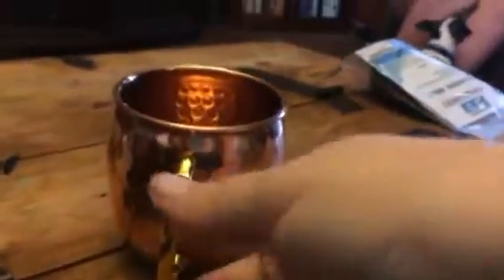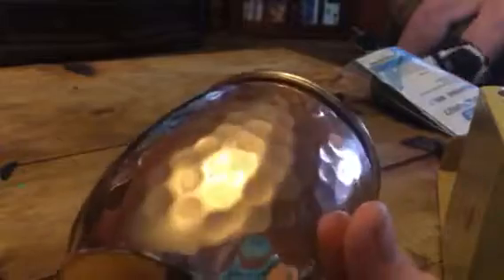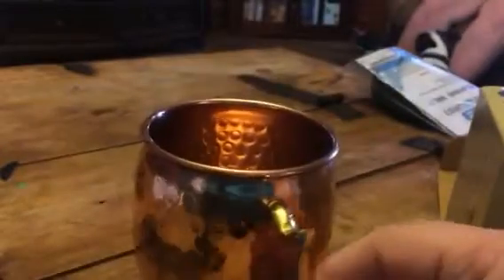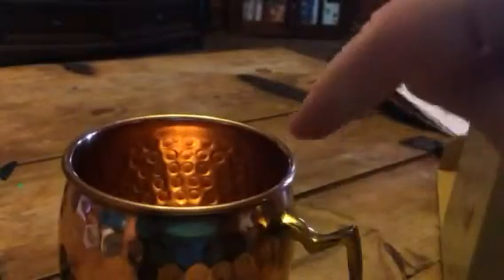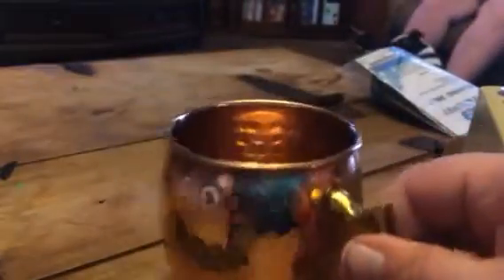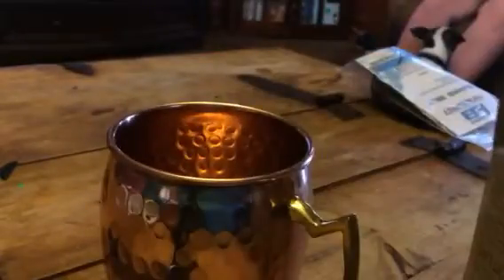Bemazed Copper Moscow Mule Mug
I recently tried out this great copper Moscow mule mug from Bemazed. I love these new copper cups. I recently saw them on a design show where the designer was using them as the decorative piece in a kitchen, but I loved that they were usable. I am not the type to have extra items in my kitchen for decor, it needs to be usable! So I love these copper cups. I really like that after you use them they become aged and look worn. I love the look of them. The more worn the more interesting it becomes. Apart from the use of them as a decorative piece they also are great cups. The copper has a property that keeps drinks extremely cold for a long period of time. Mine lasts for hours! There is not any nickel, steel, or tin so you don’t have to worry about any negative chemicals getting into your drink. They are completely safe to use. We use ours all the time, it’s our main drinking cups in the kitchen. I received this item complimentary or at a reduced price for my honest review. However, I only recommend products I truly love and use to my readers.